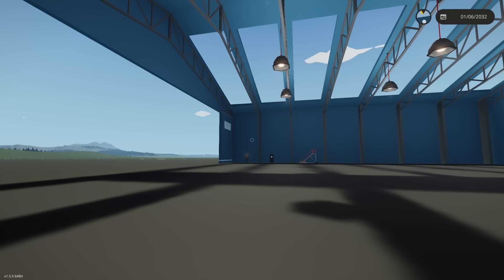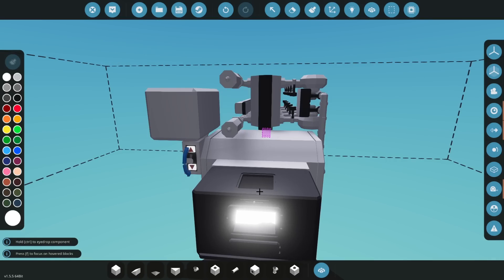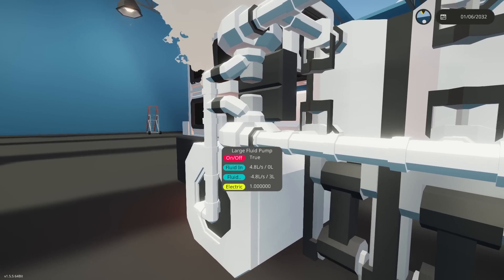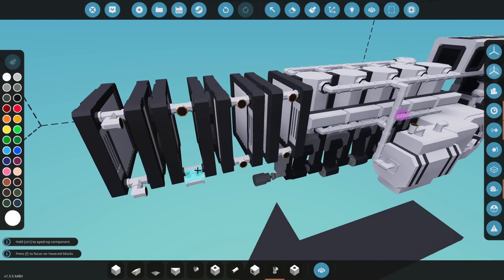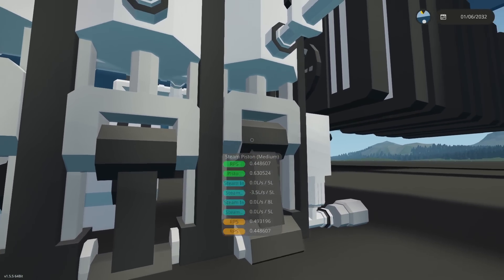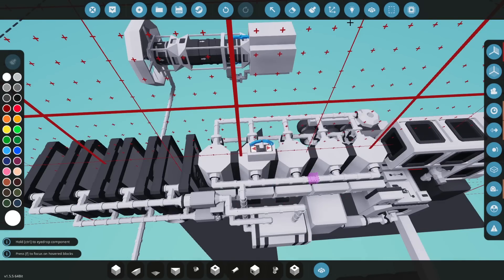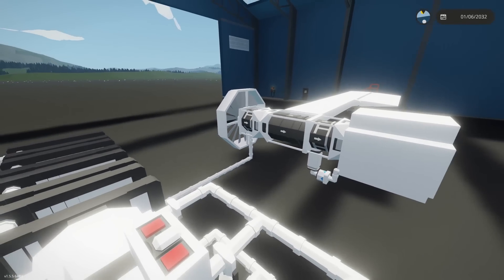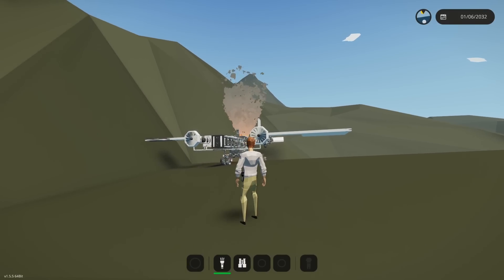I Made A STEAM PLANE In Stormworks!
Chapters:
0:00 Intro
0:20 Steam Engines Are Scary
4:28 Making It Better
6:56 Plane Go Brrrr
10:00 Flight
11:16 Outro